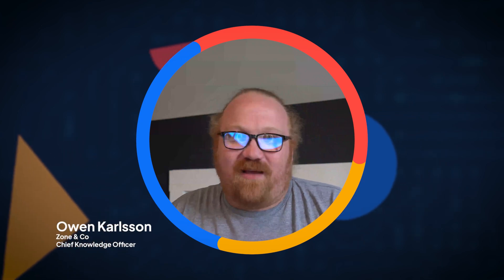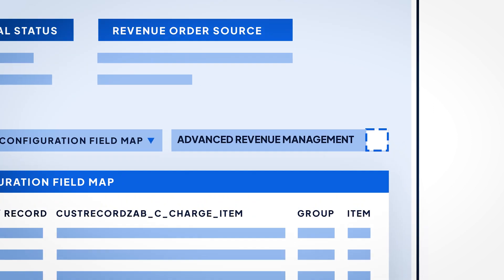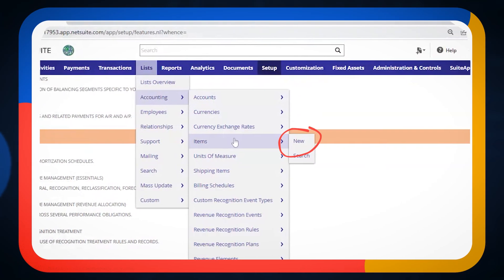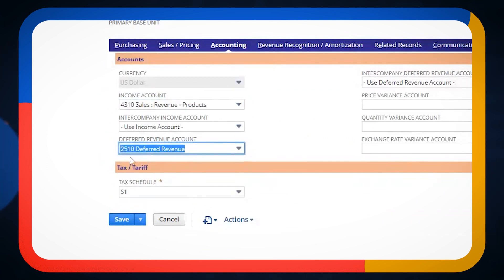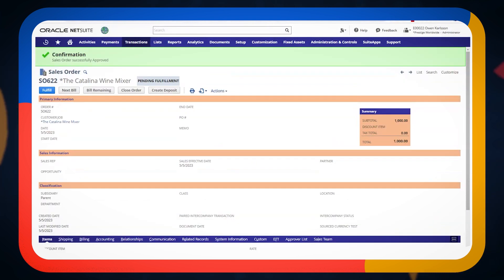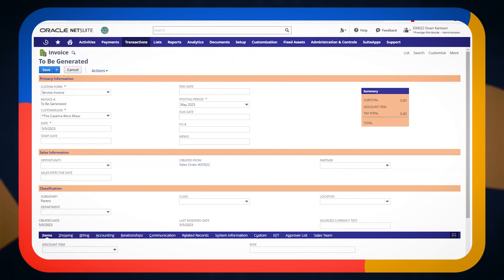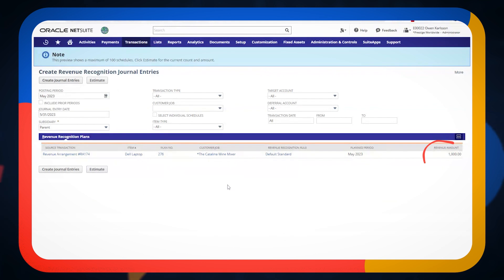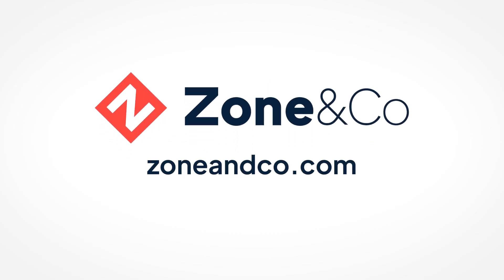Exploring NetSuite's Revenue Recognition Process | The ERP Coach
In a previous video, we explored the importance of revenue recognition and how it works without an Enterprise Resource Planning (ERP). In this video we will explore how revenue recognition processes are simplified inside one of the leading ERP systems, NetSuite.

Owen Karlsson, Chief Knowledge Officer at Zone & Co, breaks down the key components of NetSuite's revenue recognition system, providing an overview of the software's functionalities and how NetSuite streamlines the process. Whether you're a business owner, finance professional, or simply curious about how revenue recognition works in NetSuite, this video is a must-watch!

Leave your questions and comments below - it may be the topic of our next video!

The ERP Coach is an on going educational video series hosted by Zone & Co through which we provide tips, tricks, how-to’s and even improvement and efficiency opportunities within an ERP platform to make finance operations easy breezy at your business.